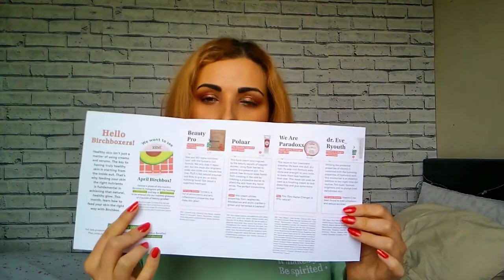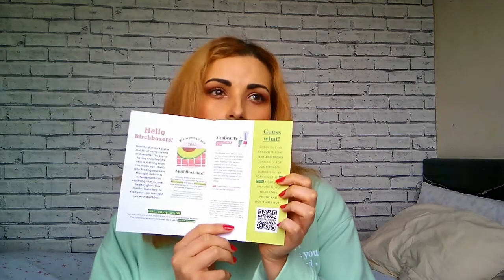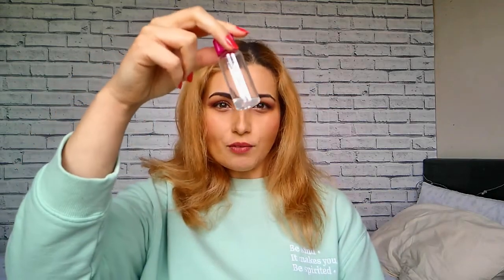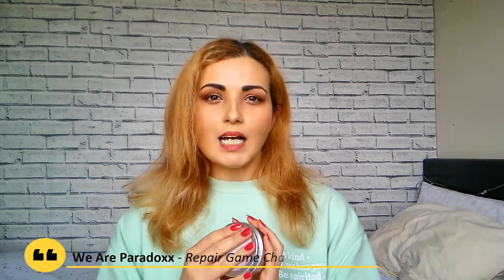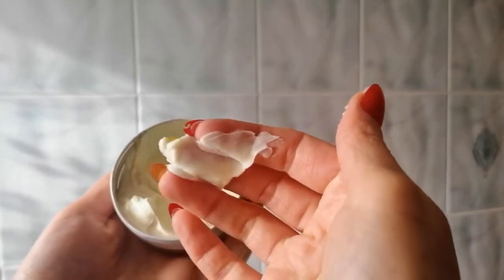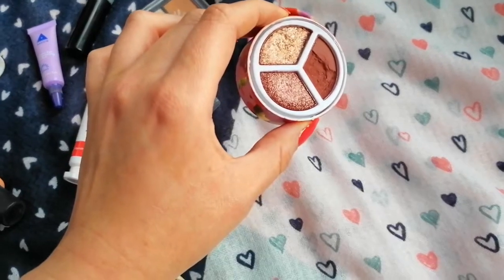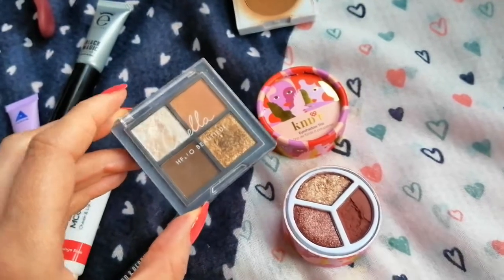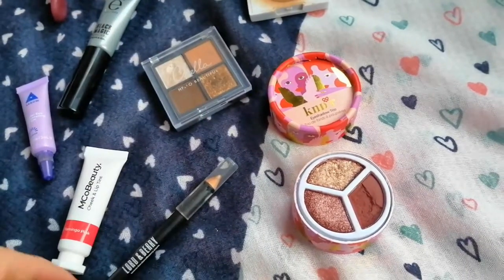Unboxing Birchbox April22 - Review (Beauty Pro, Polaar, We Are Paradoxx, dr. Eve Ryouth, MCoBeauty)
Unbox with me Birchbox April 22 and see the 5 team-picked products in action. Was this month worth buying and which beauty product got my approval? Everything in this unboxing & review video.
(attention: this video contains many "very very", some lapsus and a special sound guest)

For the first time on YouTube an unboxing session as seen on my IG. Watch the previous ones:

FEATURED PRODUCTS
Beauty Pro - Turmeric-infused Sheet Mask
Polaar - The Genuine Lapland Hand Cream
We Are Paradoxx - Repair Game Changer Hair Mask
dr. Eve Ryouth - Vitamin C Night Moisturiser

FEATURED NAILS
Catrice Ultimate Nail Lacquer  in 90 "She Said Yes In Her Red Dress"
Rimmel London 60 Seconds SuperShine in 828 "Danny Boy, Blue!"
imPRESS press-on manicure kit in 'Ten Different Looks' (almond)

MAKEUP:
Prep&Face: RevolutionPro Radiant Peach Primer + Wycon True Last foundation NC15 + Arrow Undereye Brightening Serum + Natural Collection Matte Compact Powder in Medium + NYX HD finishing powder + Real Her Incredible Bronzer (sculping) + CLIO Prism Air highlighter in 03 Golden Time + MCoBeauty Cheek and Lip Tint in "Flamingo Pink" topped with Kiko Smart Colour Blush 03
Lips: MCoBeauty Cheek and Lip Tint in "Flamingo Pink"
Eyes: elf primer in "Sheer" + essence brow pomade + brush 03 + Chella Beauty La Vie neutral eyeshadow palette + Kndr Romantic Rose trio + Lord&Berry 203 in Doré Eye Pencil + Eyeko Black Magic Mascara

CLOTHING:
Sweater Nobody's child

HAIR:
L'Oréal Préférence 8.23 Santorini
Percy & Reed Finishing Polish

Deep techno by Alejandro Magaña (A. M.) via Mixkit.co
Missing Jaco via Mixkit.co
Intro sound effect via Mixkit.co